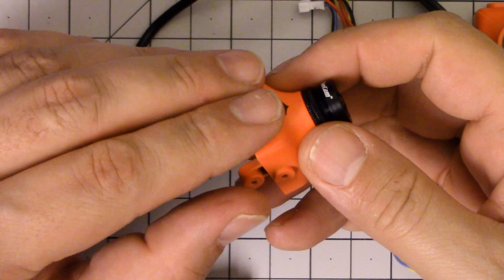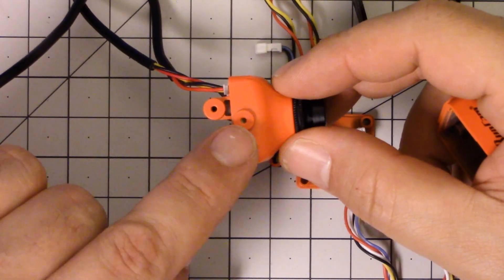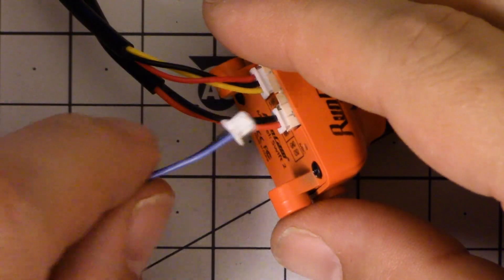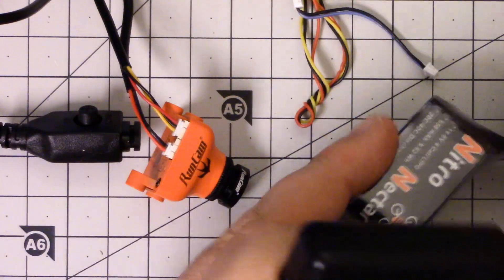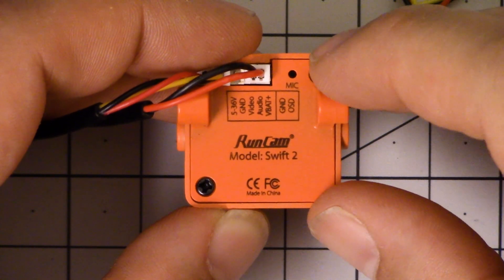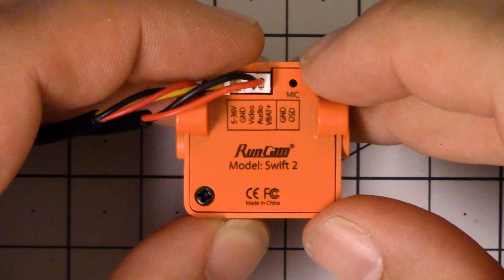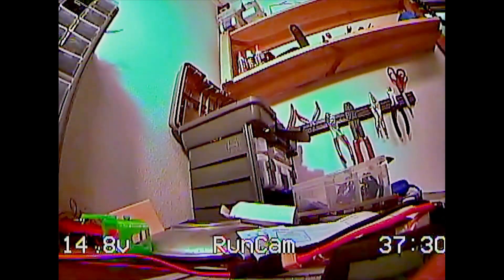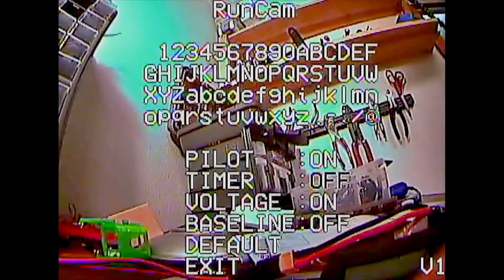Runcam Swift 2 Review | EACHINE WIZARD X220 CAMERA UPGRADE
The first upgrade I would recommend for your Eachine Wizard X220 is the camera. Everything else on the Wizard is at least half decent, but the camera is pretty poor. The other problem with the Wizard is that it has no method of battery monitoring. You could add vBat monitoring, if you have a Taranis, but what if you don't?

The RunCam Swift 2 solves two problems at once! You get a pretty great camera, and you get built in OSD with voltage monitoring, without any complicated wiring or configuration.